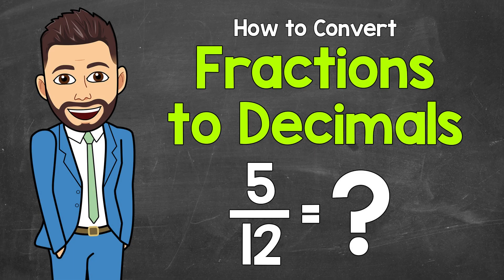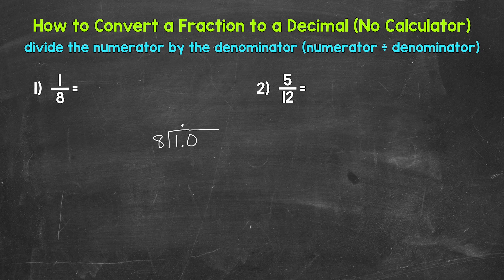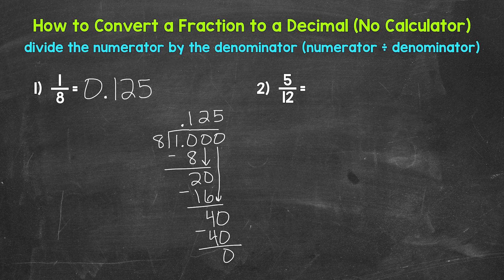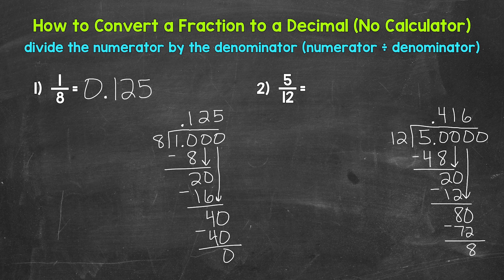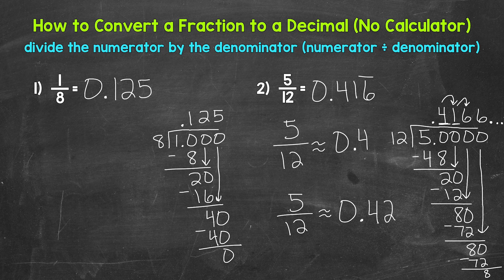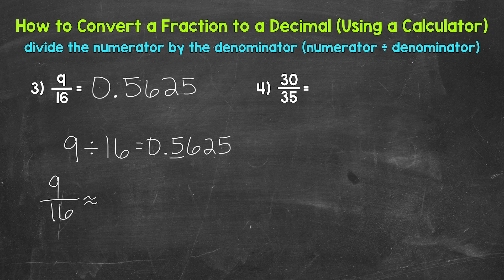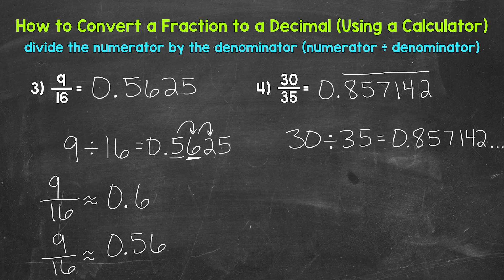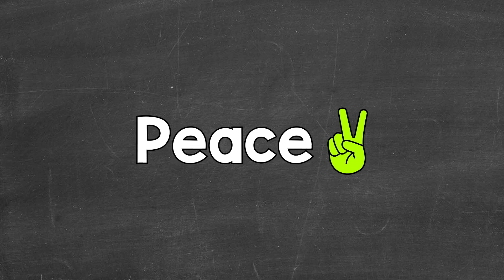Fractions to Decimals | Math with Mr. J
Welcome to How to Convert a Fraction to a Decimal with Mr. J! Need help with converting fractions to decimals? You're in the right place!

Whether you're just starting out, or need a quick refresher, this is the video for you if you're looking for help with how to convert a fraction to a decimal. Mr. J will go through four examples of how to convert fractions to decimals.

00:00 = Example 1
03:38 = Example 2
07:27 = Example 3
09:23 = Example 4

Hopefully this video is what you're looking for when it comes to converting fractions to decimals.